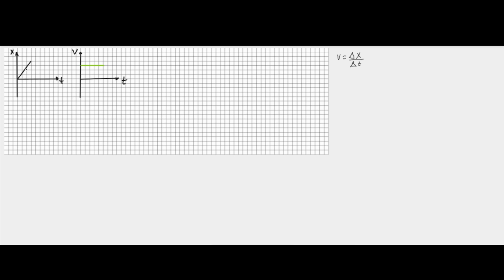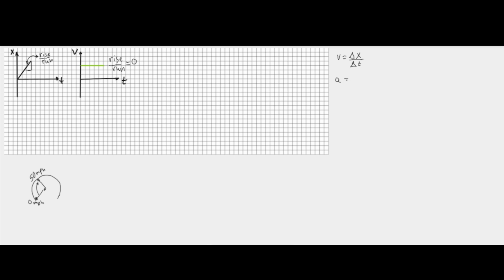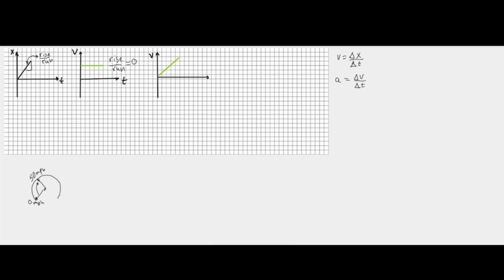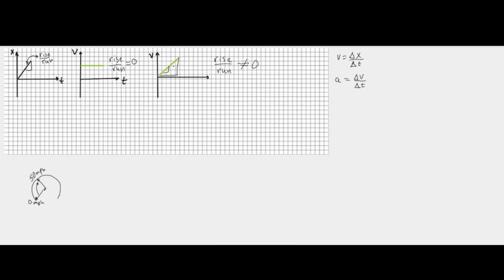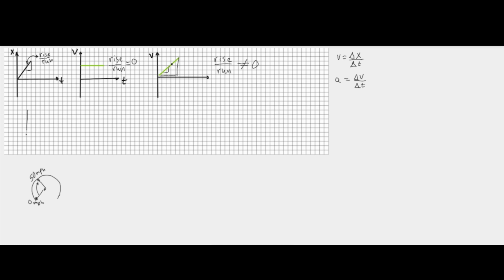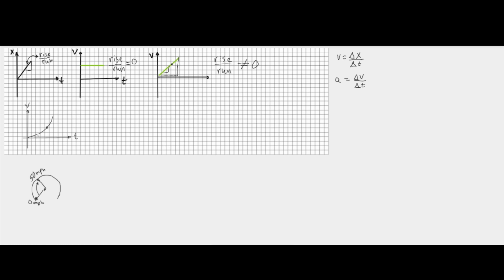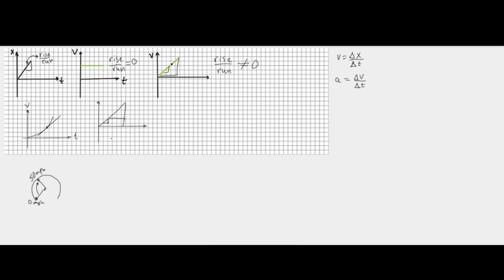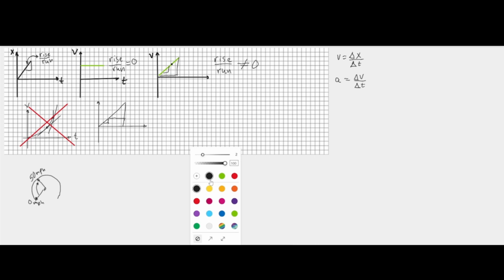Introducing Acceleration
Describing a change in velocity, which is acceleration.